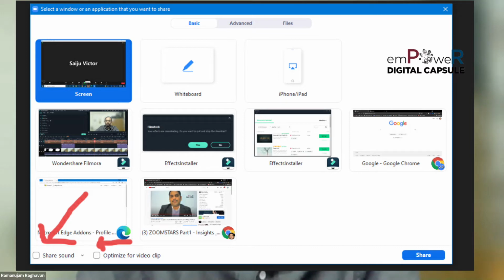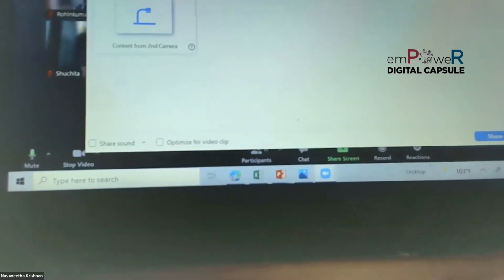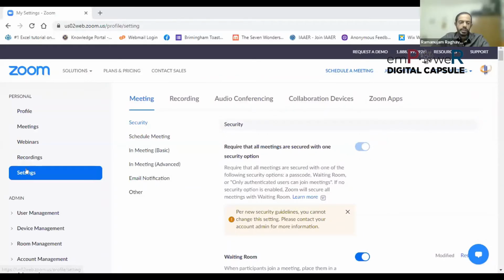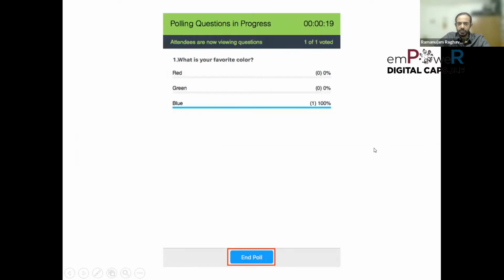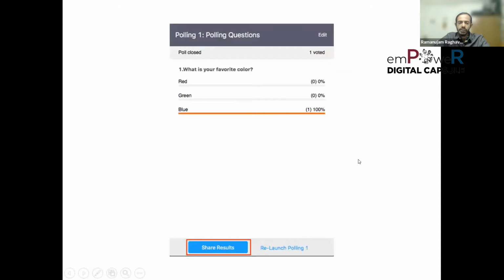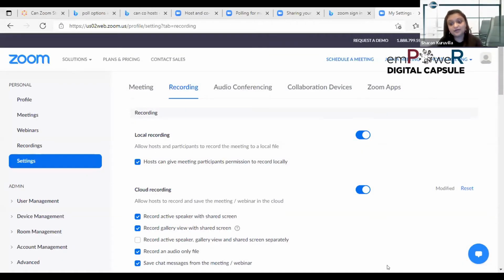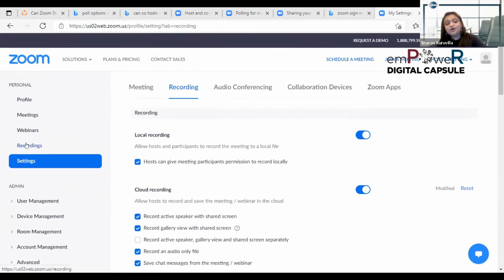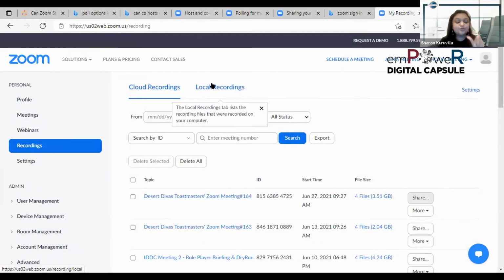ZOOMSTARS Part 2 - Insights & Tips to handle Toastmasters Zoom meetings with ease.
This is the second part of a zoomed-in view on how to effortlessly manage Zoom meetings. This video will assist you in finding answers for many unresolved questions about the tool's capabilities. Some of District 105's ZOOM experts volunteered and agreed to share their insights and tips. Here is the second episode of a two-part series called ZOOMSTARS.